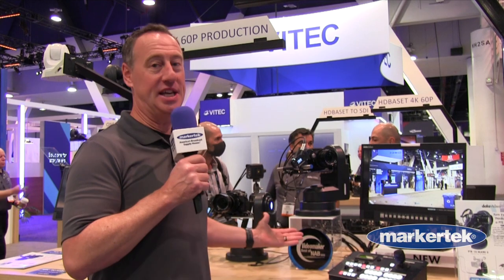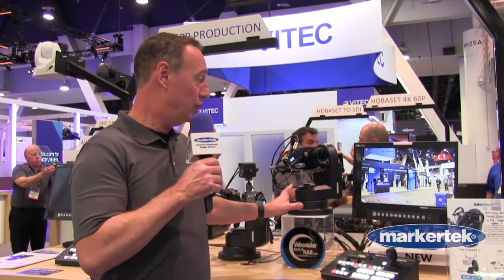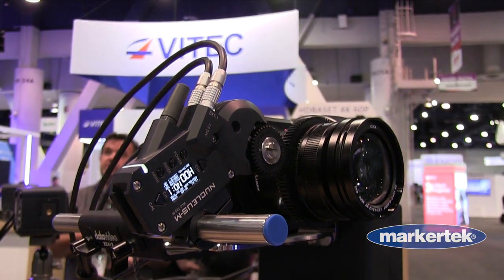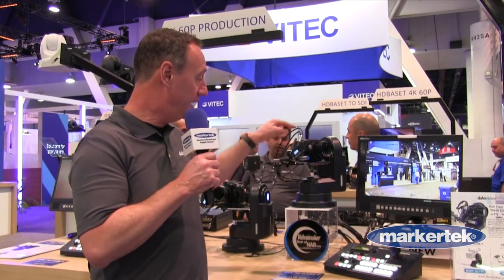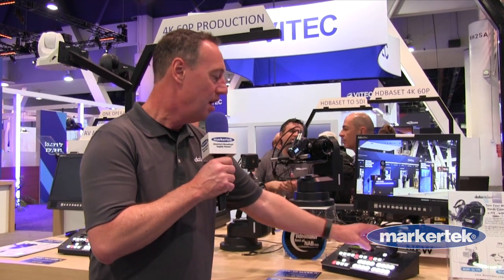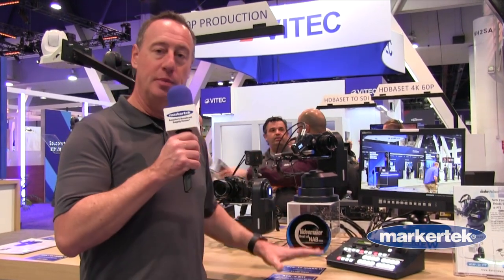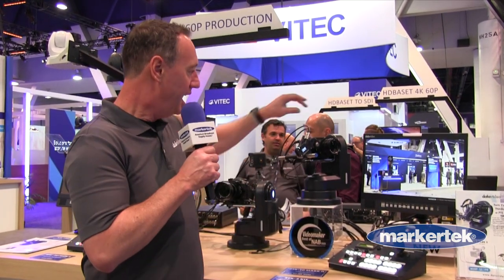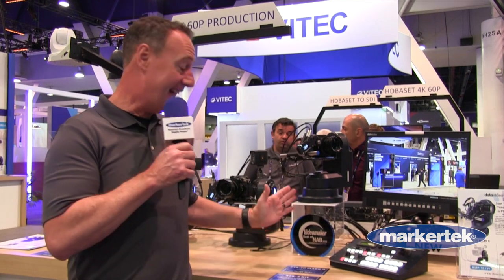Datavideo PTR-10 MK II Robotic Pan Tilt Head & Controller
Datavideo's PTR-10 MARK II is a robotic pan-tilt head that is designed to turn any small size video camera or block cameras into a robotic. A sleek design fits seamlessly in your studio. With its weight of 3.4 Kg, it can be placed on any heavy-duty tripod or mounted on the wall and ceiling which brings up a lot of flexibility for your video production.

The PTR-10 MARK II can be controlled by the included IR controller, VISCA protocol controller, Datavideo RMC-180 Camera controller, RMC-300A Universal Remote-Control Panel, and compatible with DVIP over Ethernet and other integration solutions such as Crestron.

Cost-Effective
PTR-10 MARK II makes the change from regular camcorder cameras to remote controlled PTZ very cost effective. Multi-camera remote operations can be handled by a single person.

Wide Range of Compatible Cameras Supported
The PTR-10 MARK II implements LanC control that is compatible with a wide range of professional video camcorders, allowing you to select the best camcorders for your needs.

Light Weight, Strong, and Sturdy Design
With a weight of 3.4 kg, PTR-10 MARK II is built from aluminum alloy, making it a very sturdy base for your camera. It can support cameras up to 4 kilograms.

Diversified Controller Options
Compatible with Serial, Ethernet, and Lanc. Datavideo RMC-180 series, RMC-300A, and HS-1600T series (T model only) will fit your need.

Built-in Tally Light
With the big tally light in the front to show the status of your camera.

D-tap Connector for DC Output
The D-tap connector is widely used in the broadcast industry as a standard for powering accessories from battery or mains power. This will make it easier for you to find a ready-made power cable for your specific camera. Included is a D-tap to DC 5.5mm with lock for Datavideo cameras. Selectable DC voltage output for different cameras (7.4 / 8.4 / 10 / 12V )